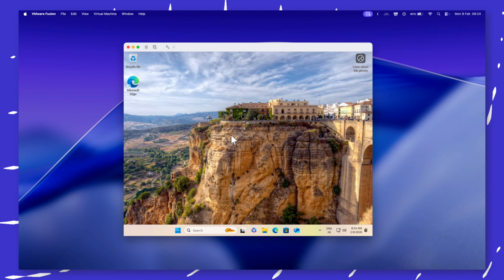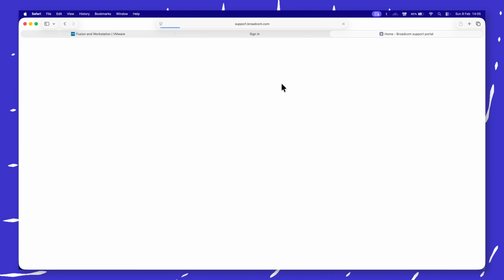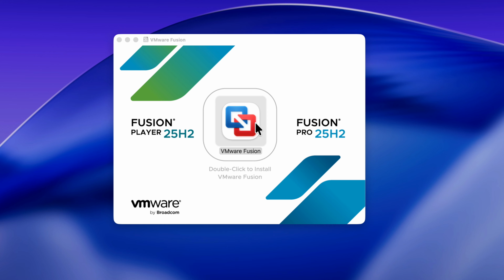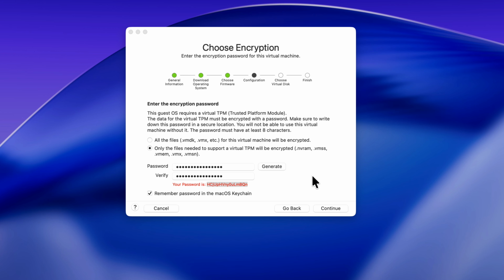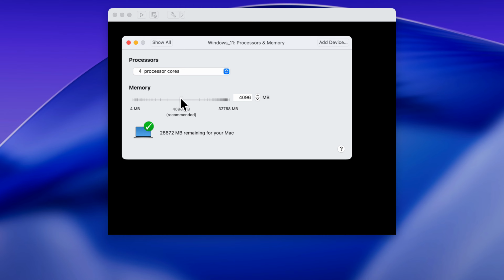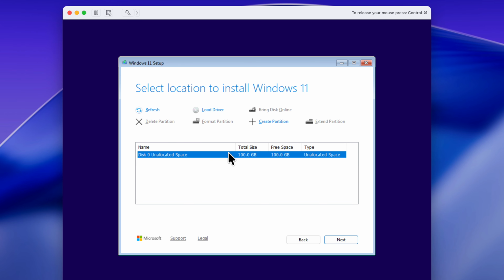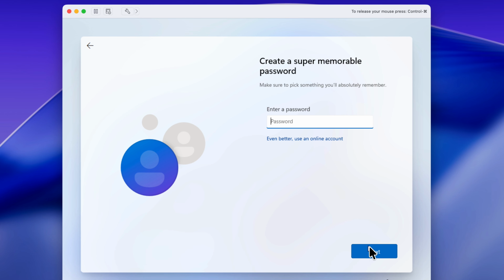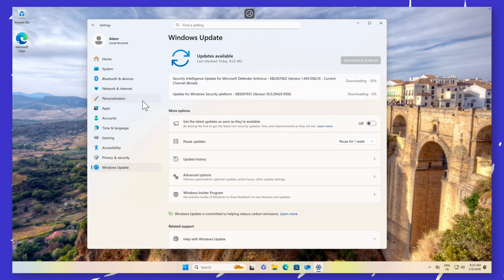Install Windows 11 on Mac without paying a dime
Learn how to install Windows 11 on your Mac using VMware Fusion Pro's FREE personal license! This complete, step-by-step tutorial covers everything from creating your Broadcom account to optimizing your virtual machine for the best performance. Perfect for Mac users who need to run Windows-only software!

⏱️ DETAILED TIMESTAMPS:
0:00 - Introduction & Overview
0:41 - Create Free VMware Account
2:50 - Download VMware Fusion Pro
3:55 - Install VMware Fusion
5:15 - Create VM on VMware Fusion
10:35 - Install Windows 11 on VMware Fusion
13:18 - Bypass Microsoft Account
15:35 - Install VMware Tools on Mac
17:00 - Conclusion & Final Thoughts